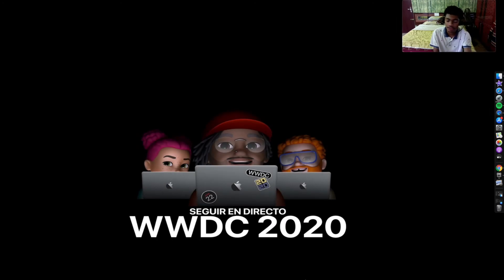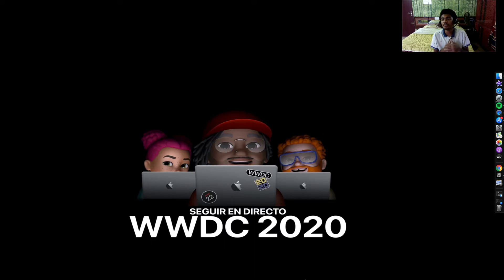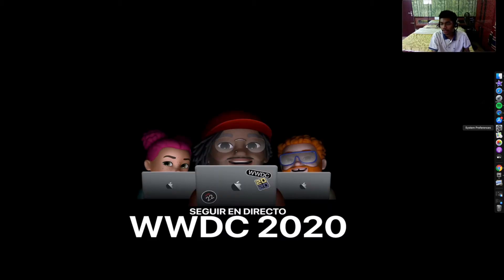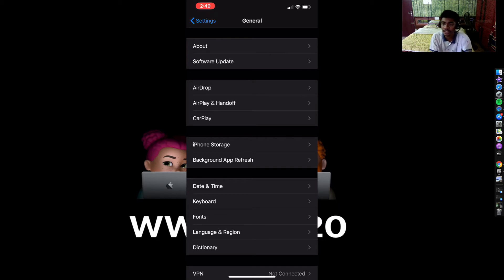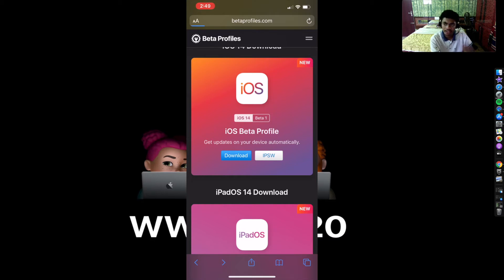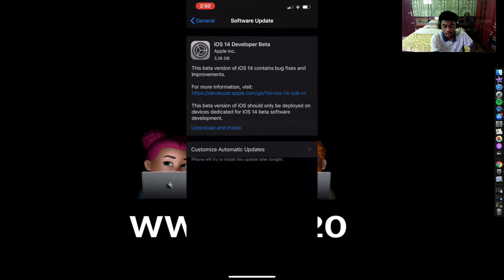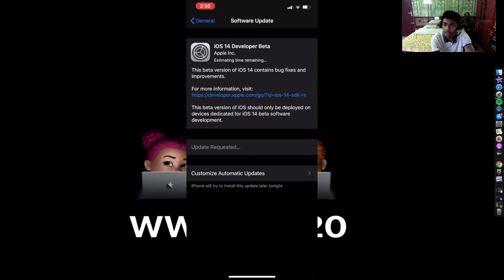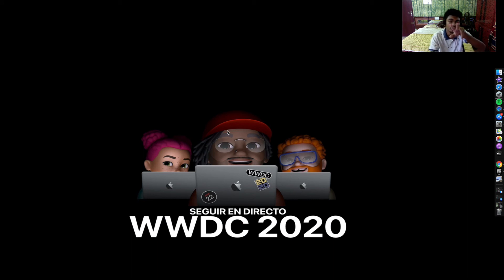IOS 14 BE THE FIRST TO DOWNLOAD